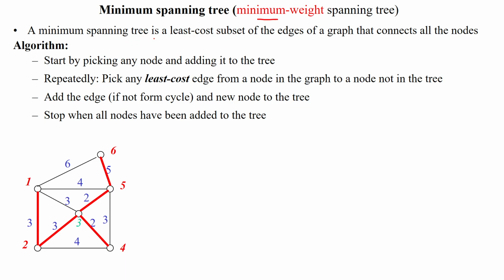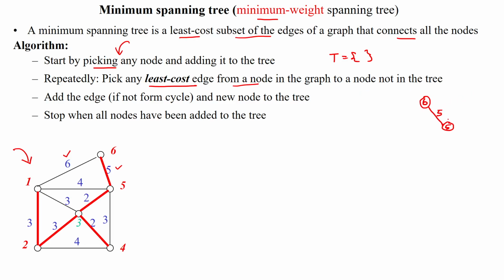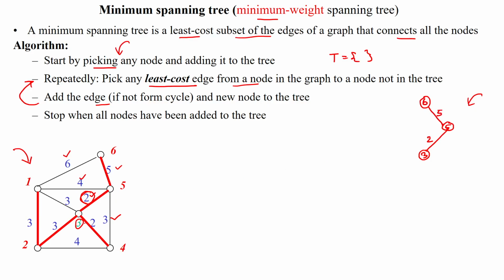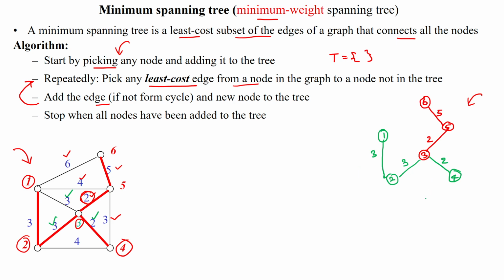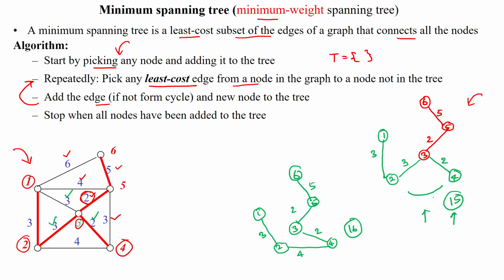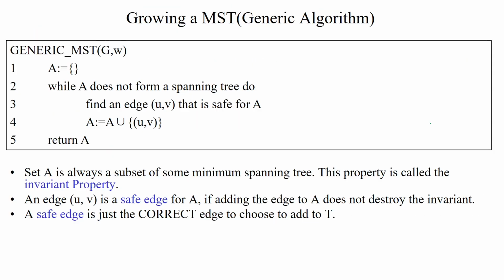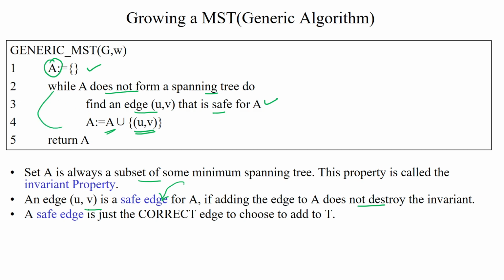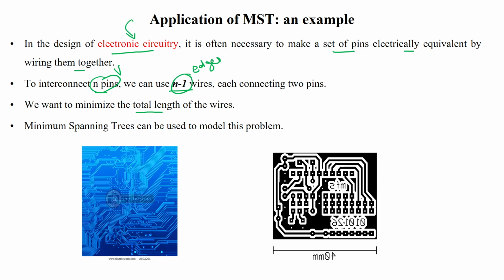145 Minimum Spanning Tree Algorithm - Example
Minimum Spanning Tree Algorithm - Example